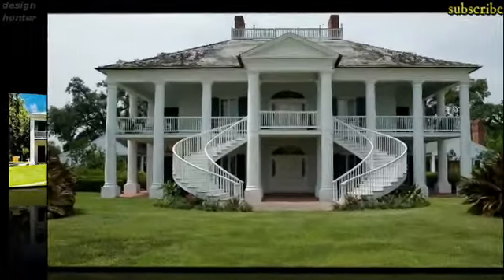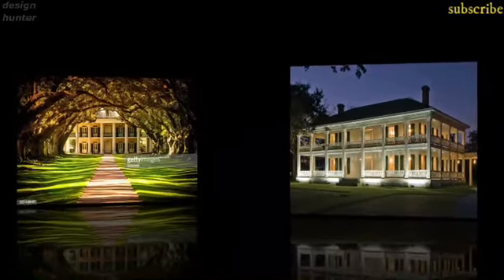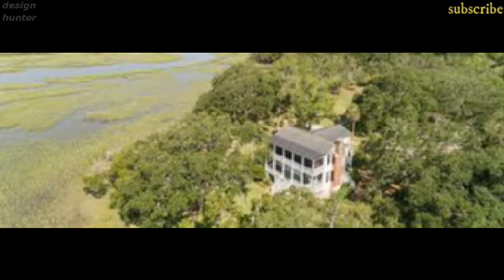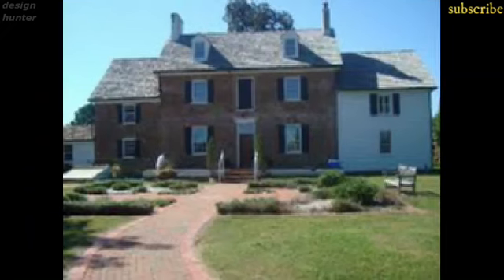beautiful Plantation houses| farm mansions| plantation domains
in this video, we learn about plantation homes of the 18s, how their designs were conceive, why the had a particular number of floors, why they consist of so many rooms and had so much space. We are also going to understand in this video why the plantation mansions were so needs and clean. please watch till the end and don't forget to subscribe to this channel.